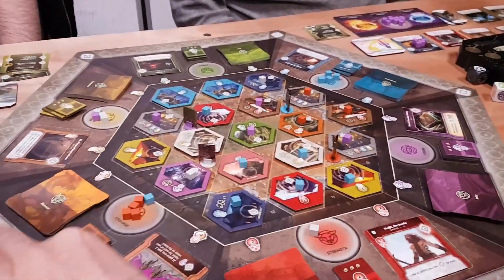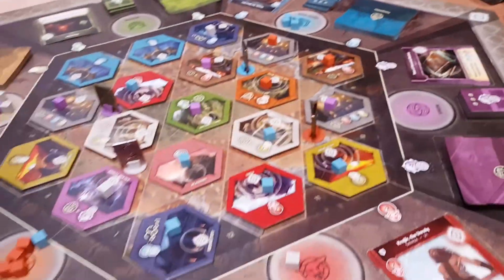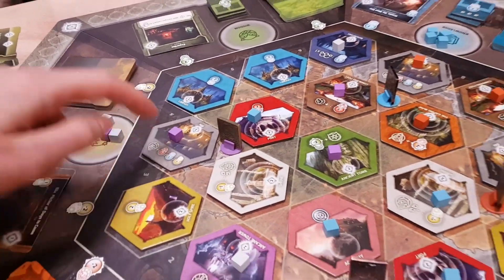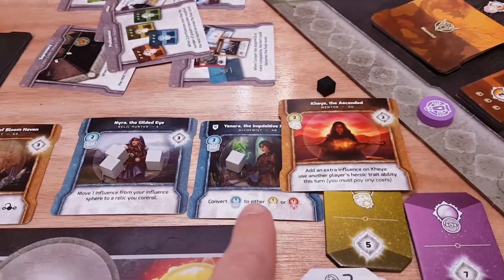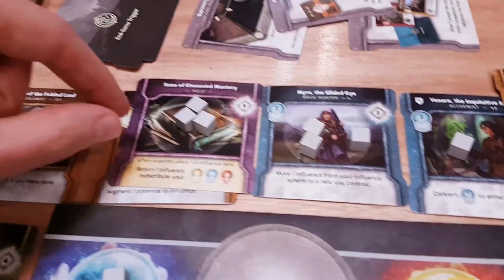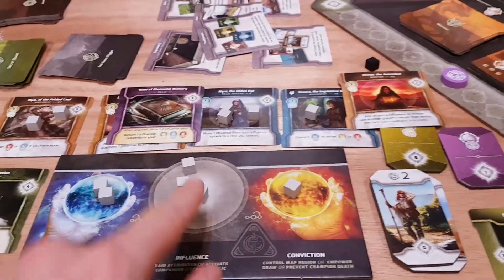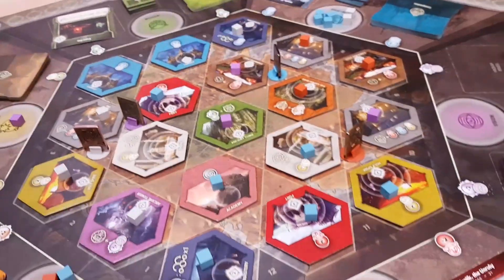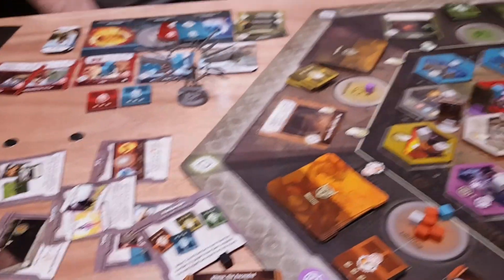Vindication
Designer: Marc Neidlinger